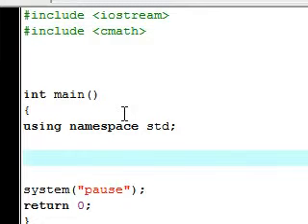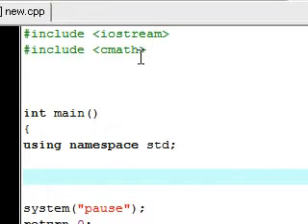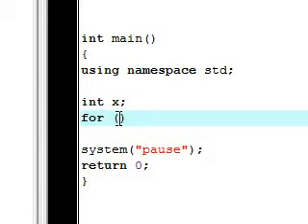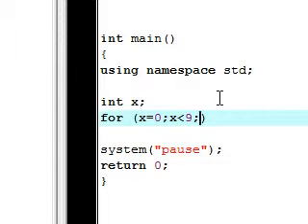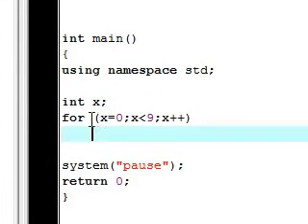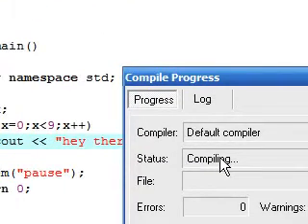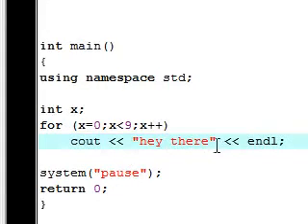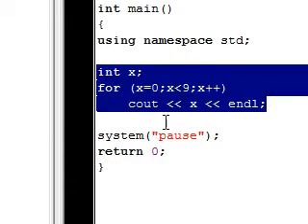12. For Loops